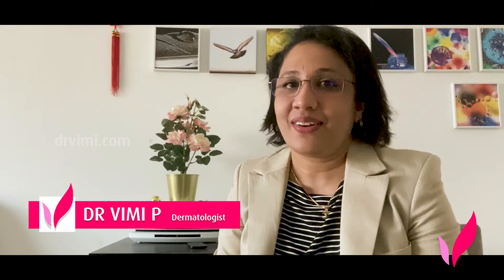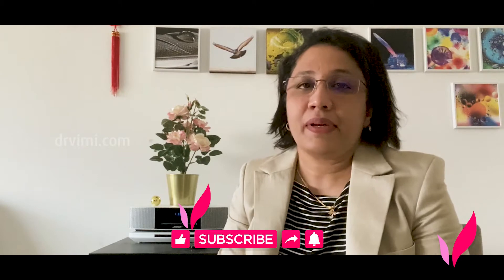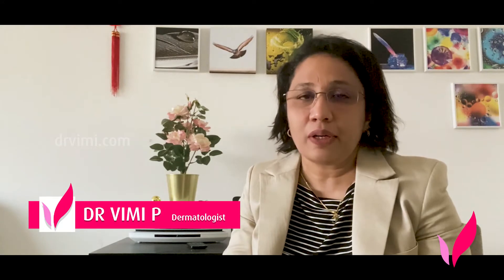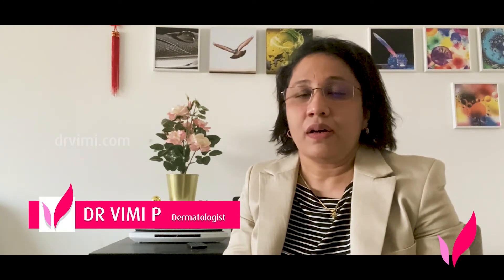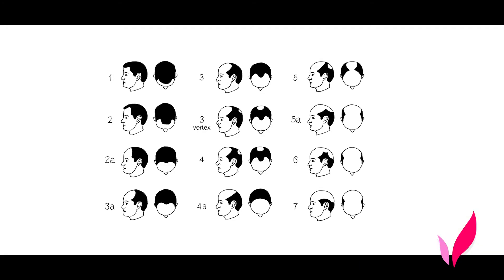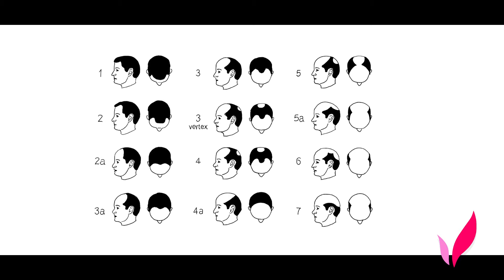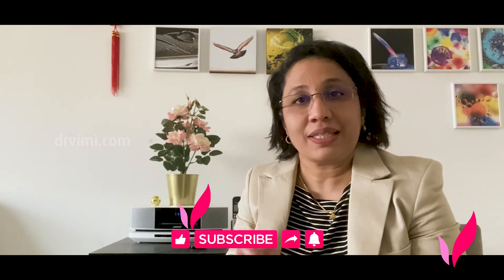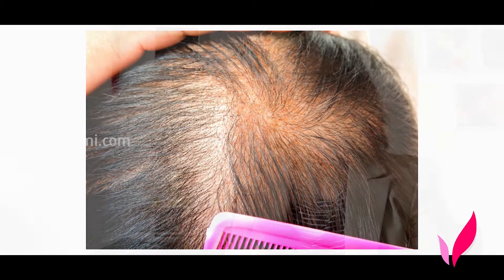Male Pattern Baldness - Truth Be Told | Dr Vimi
I am expecting your doubts in the comment section.
Dr. Vimi P
Dermatologist